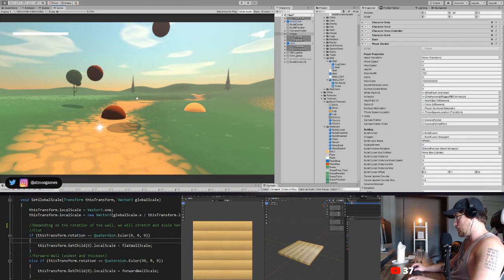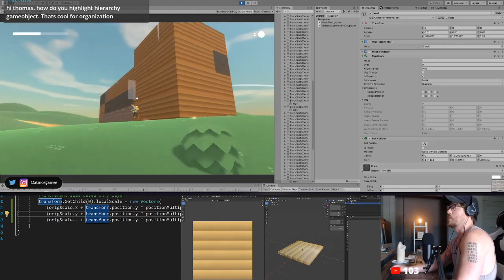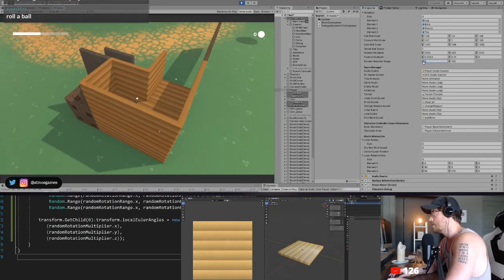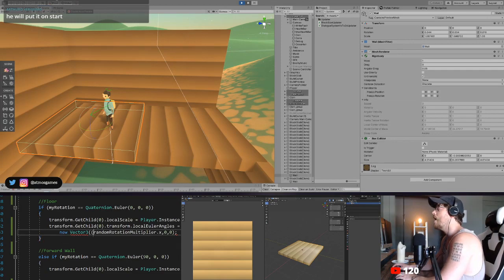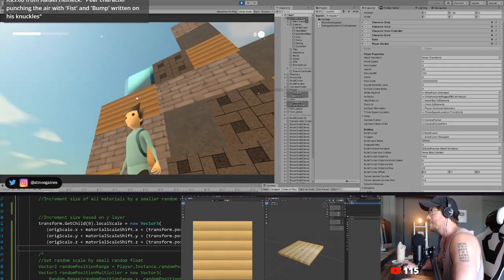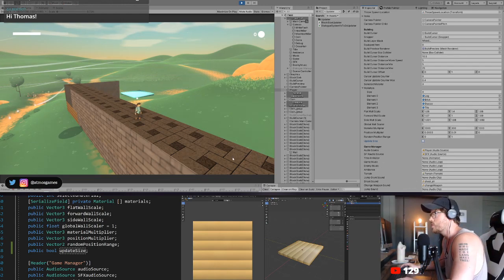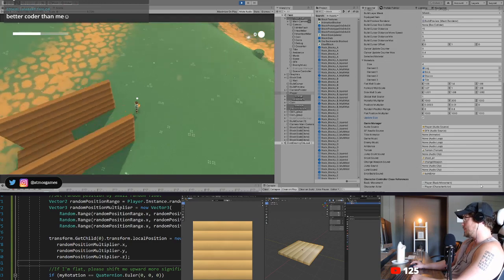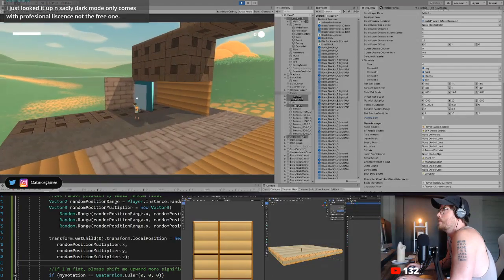Let's Dev #020 (Working With Lots of Textures!)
In this recorded livestream we created textures in Unity for my upcoming 3D adventure game. I also use Blender to create my building materials.